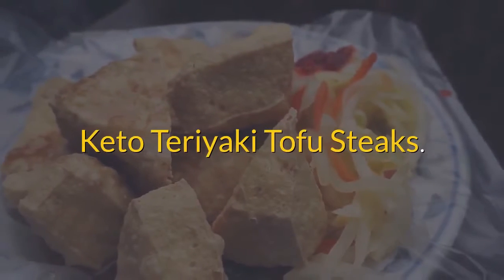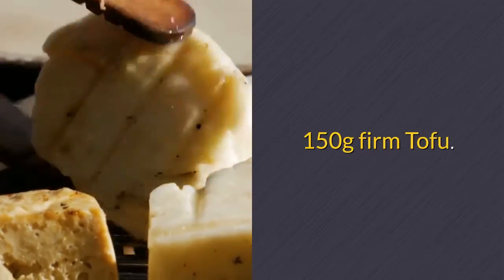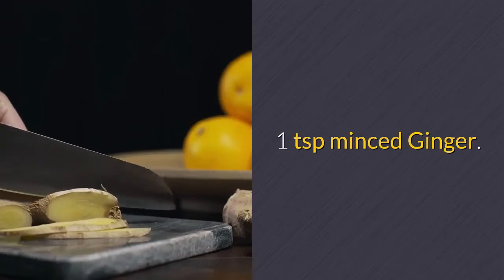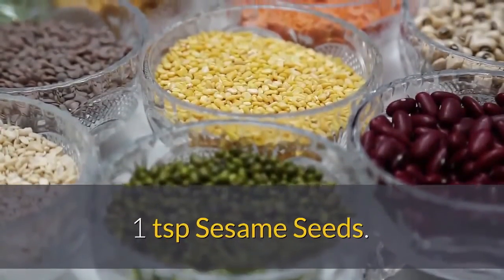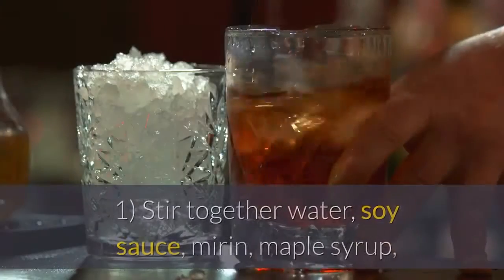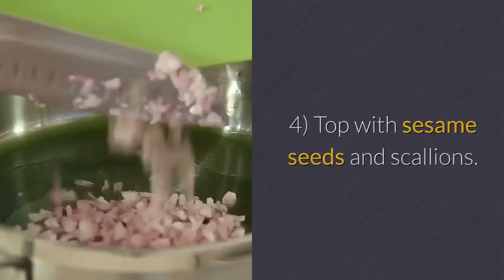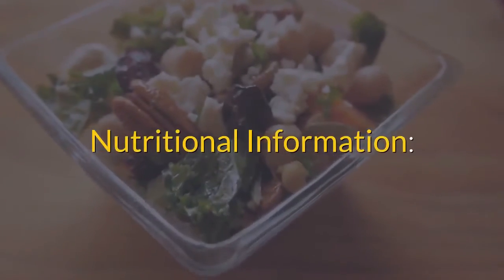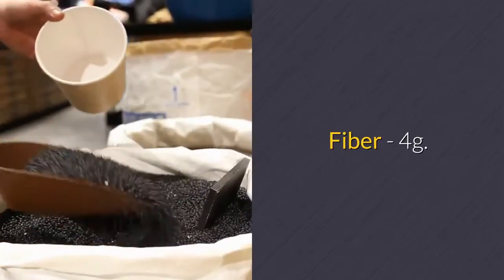😋 Keto Teriyaki Tofu Steaks 😃 | Keto Diet Recipe 😄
Preparation time: 5 minutes
Cooking time: 15 minutes
🍽 Servings: 1

Ingredients:
150g firm Tofu
1 tsp minced Ginger
1 Tbsp low-sodium Soy Sauce
1 Tbsp Mirin
2 tsp sugar-free Maple Syrup
1/4 cup Water
1 Tbsp chopped Scallions
1 Tbsp Sesame Oil
1 tsp Sesame Seeds

Procedure:
1) Stir together water, soy sauce, mirin, maple syrup, spring onions, sesame oil, and ginger in a bowl
2) Pan-fry tofu in a lightly oiled non-stick pan.
3) Pour in teriyaki sauce mixture and simmer into a glaze.
4) Top with sesame seeds and scallions. .

➡️ Nutritional Information:
Energy - 366 kcal
Protein - 25g (24%)
Fat - 28g (67%)
Carbohydrates - 8g (9%)
Fiber - 4g